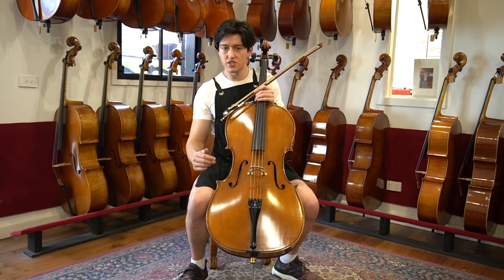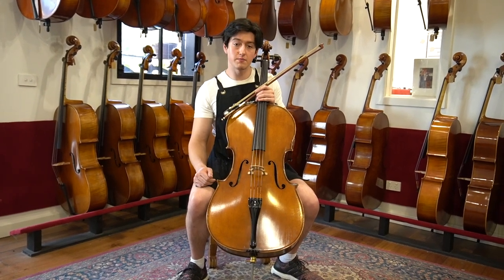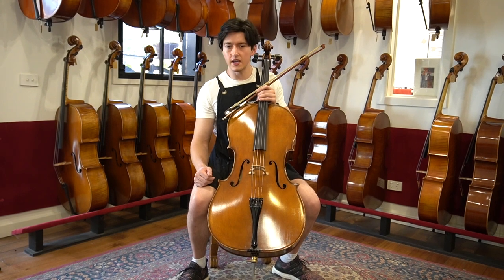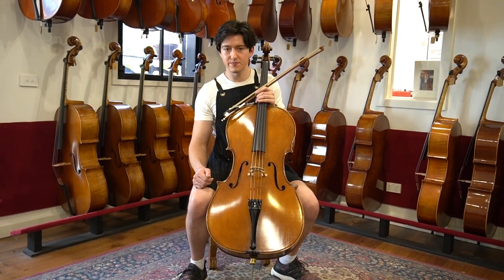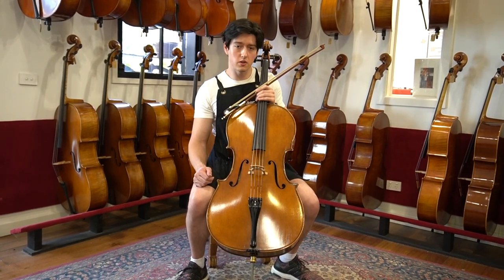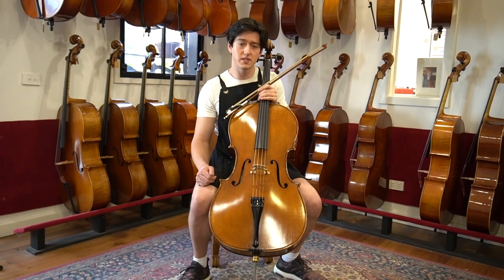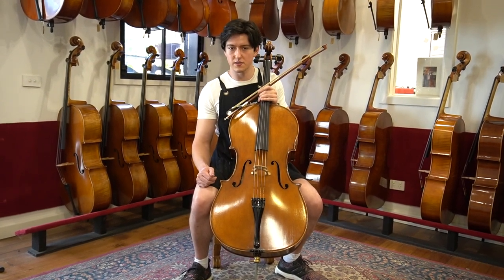Amazing sounding Bernd Dimbath master made German cello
We are very excited to say we have just received a beautiful new cello by master German luthier, Bernd Dimbath. After receiving a full professional setup in our workshop, Bows for Strings cellist, d'Artagnan, put the cello through its paces with Elgar's beautiful cello concerto.
Bernd Dimbath is an expert luthier based in Bubenreuth, Germany. He is the owner and head of the famous workshop, Heinrich Gill (see our recent video on Heinrich Gill cellos), and this is a truly fantastic example of one of his cellos.
What do you think about its sound?